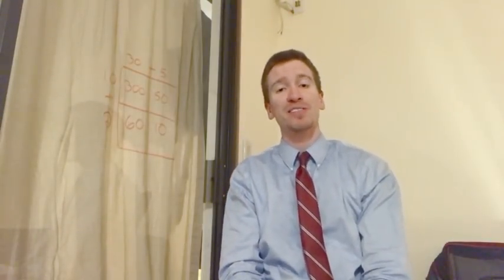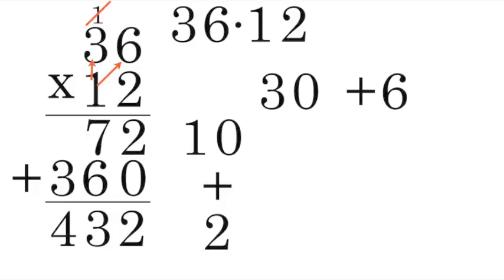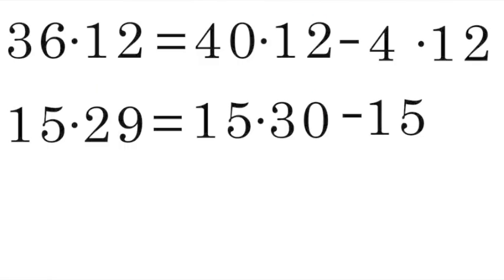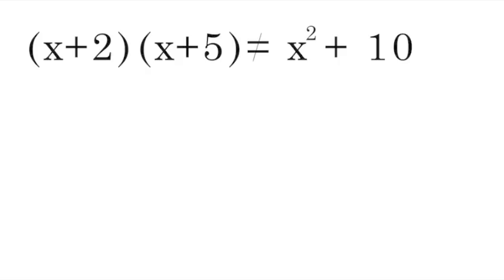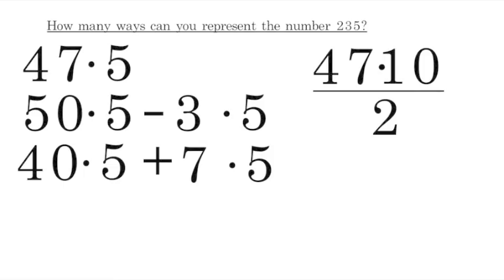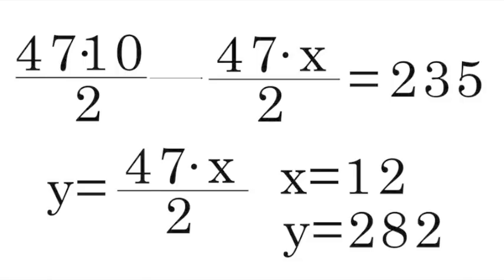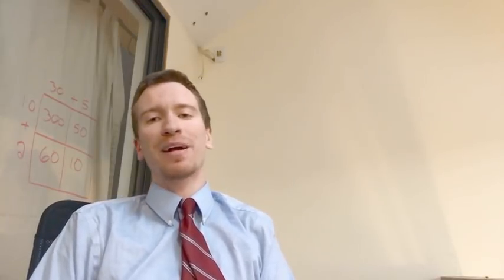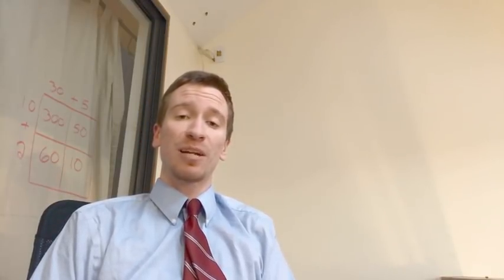Suggestions for talking to your elementary school student about math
In this video, I show a couple ways of approaching a two digit multiplication and talk about how certain methods can actually  help students with some high school math concepts. I also offer four pieces of advice for how parents can talk to their elementary school students about math.